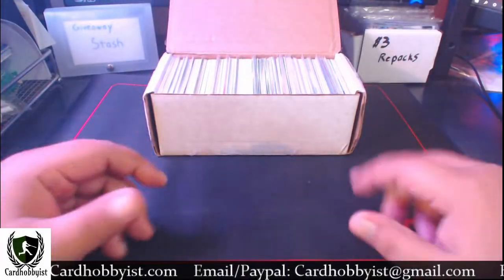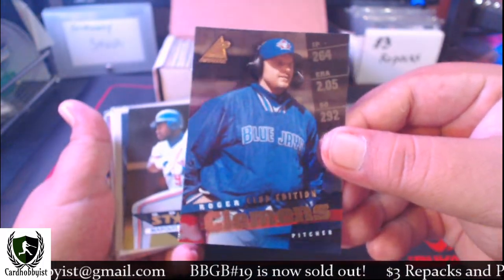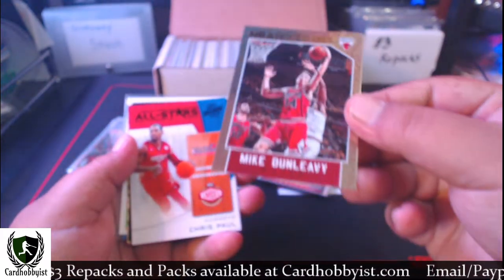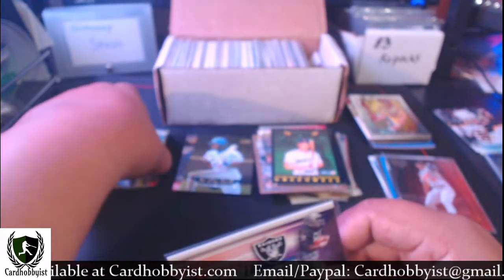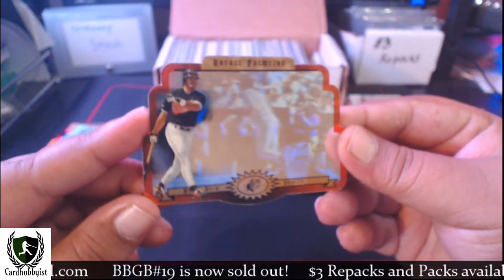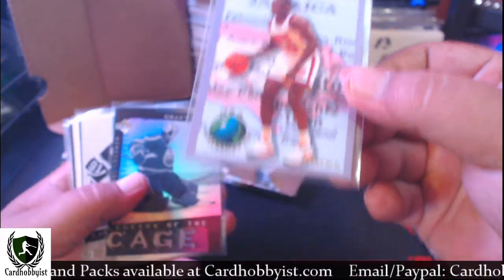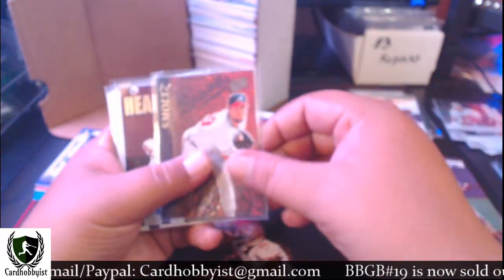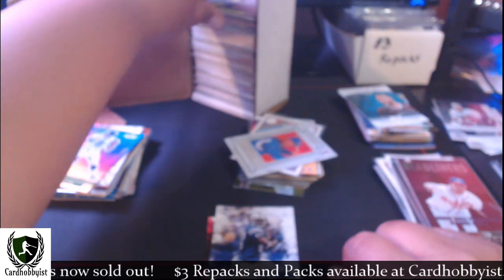400 Card Ebay Lot | Part 1